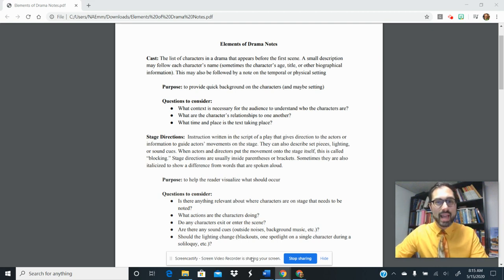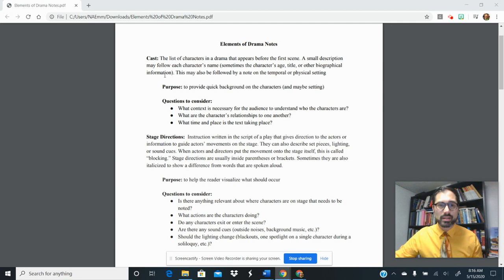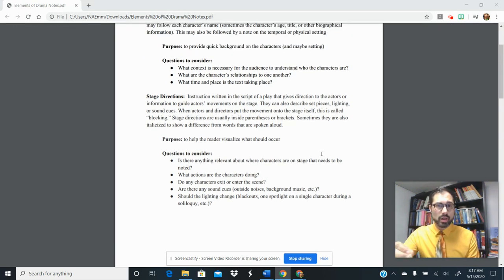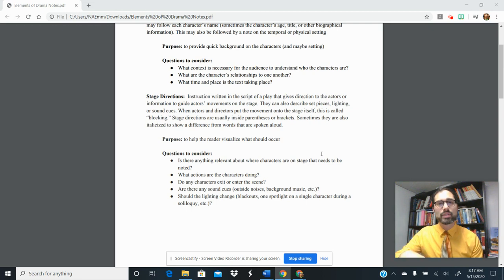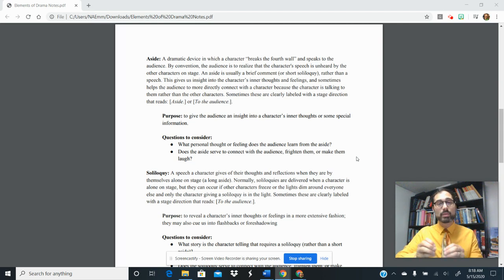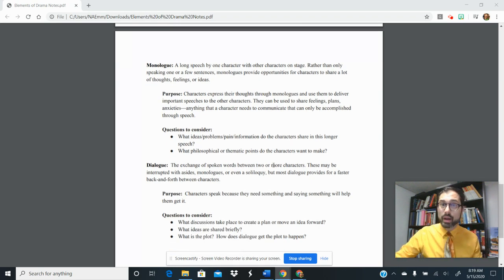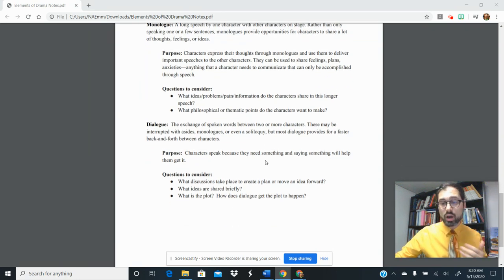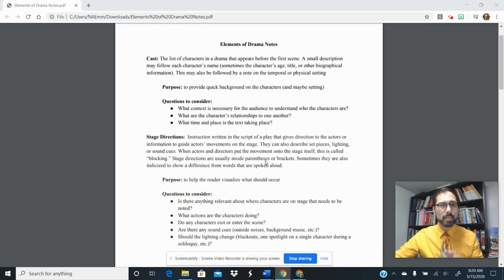Mr. E in 3: Elements of Drama